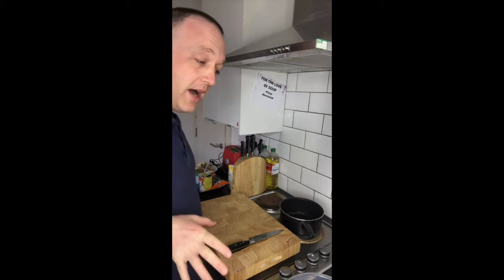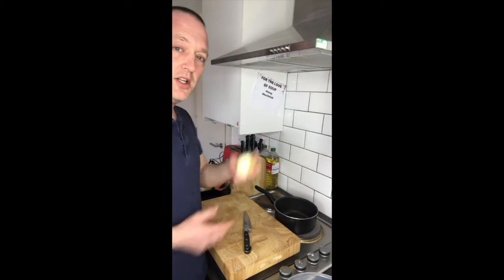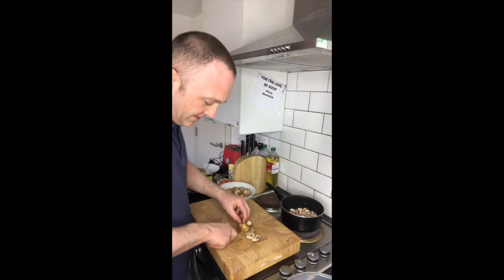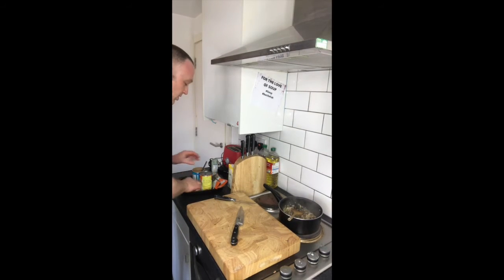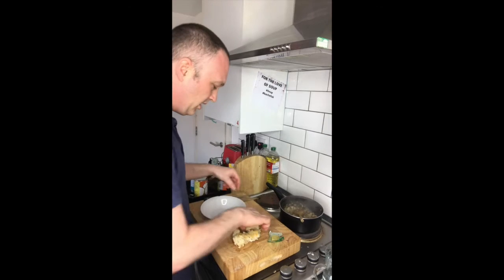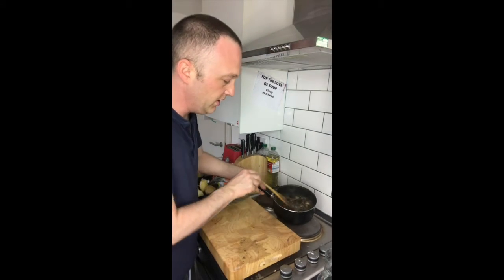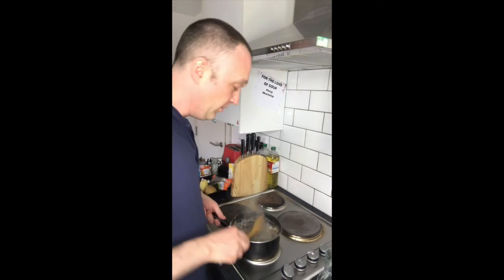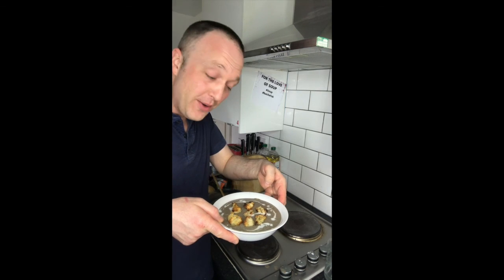Mushroom Soup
Making a Mushroom Soup - Vegan Recipe